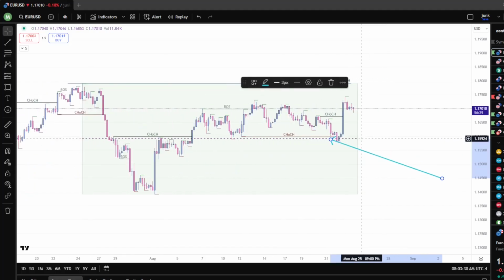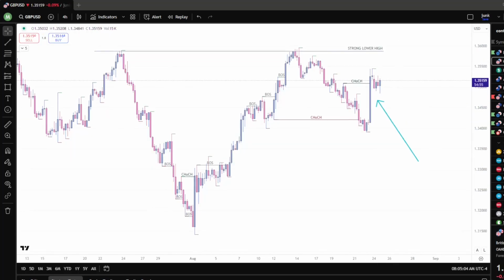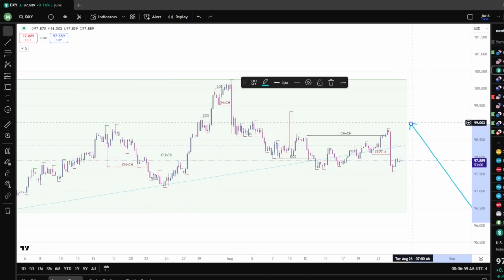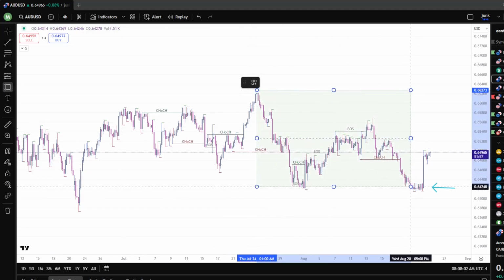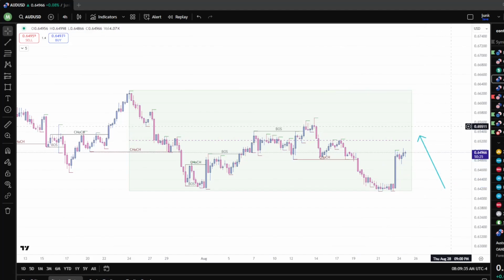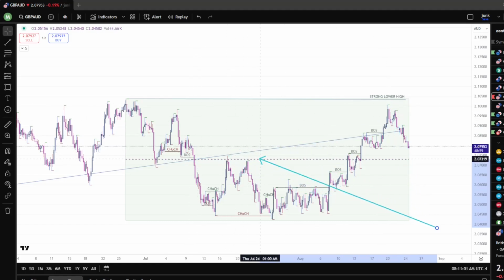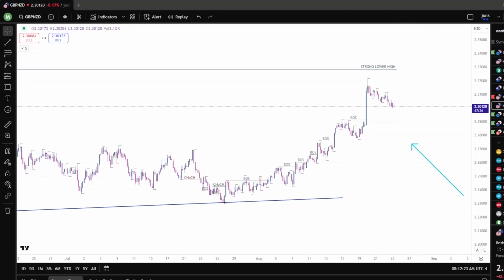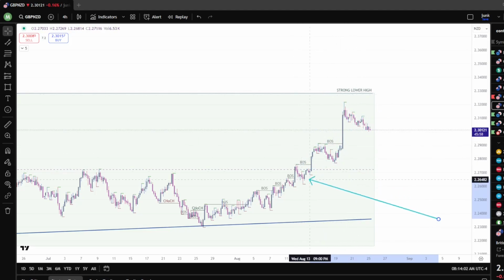Dollar struggles to recover | Forex market analysis of price action EUR/USD GBP/USD AUD/USD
High probability of a Fed rate cut next month?